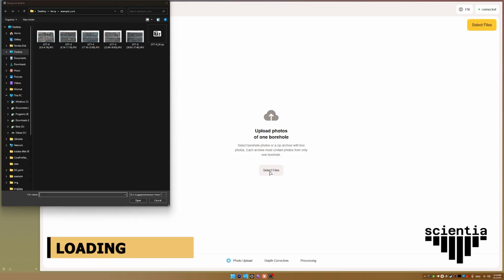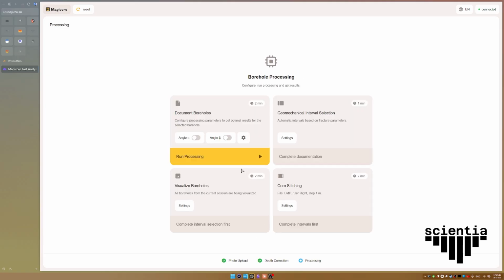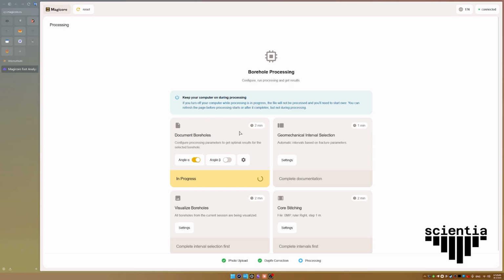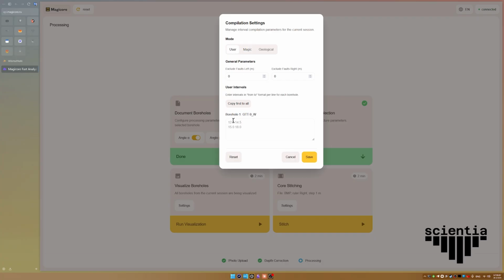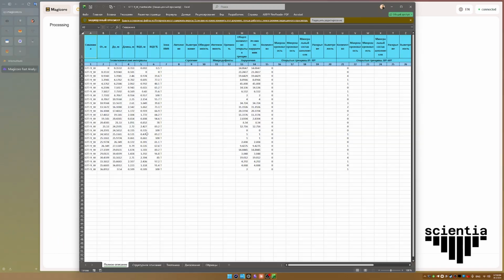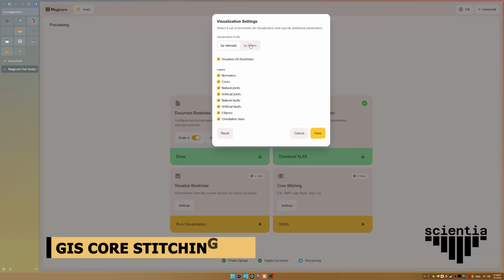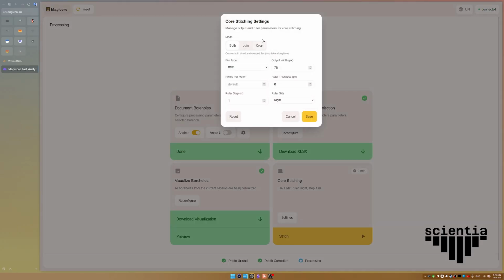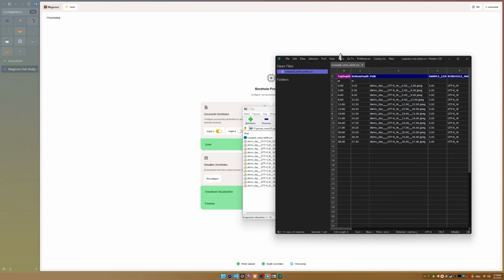Video tutorial on how to use Magicore 2.6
Magicore, a web service that analyzes core photos using AI. It finds fractures, measures parameters such as RQD, FFm, alpha/beta, and generates geotechnical logs.

We have released Magicore 2.6

In version 2.6, we have significantly updated everything that is responsible for the work “under the hood.” These changes have laid the foundation for faster updates in the future and made the work noticeably more convenient.

In addition, Magicore 2.6 features:
a redesigned interface, with photo processing now divided into stages
an improved user experience when working with visualizations; calculations no longer need to be restarted to change the objects displayed
an interface adapted for phones and tablets
added functionality for cutting cores from boxes with depth binding for convenient viewing of well cores in GIS
improved connection stability to computing servers
added English language and the ability to switch between languages